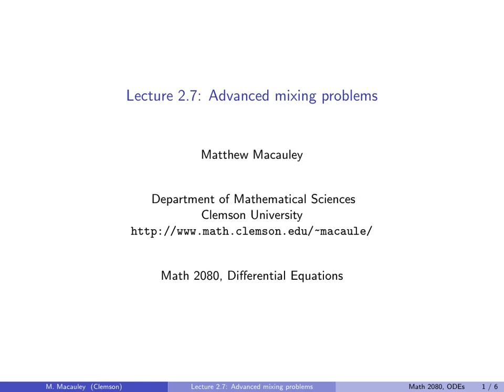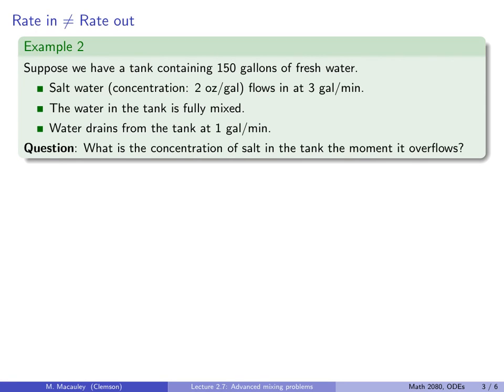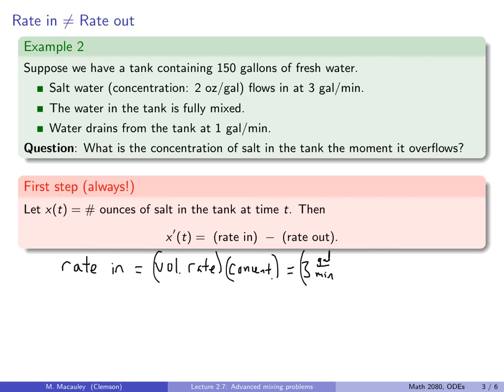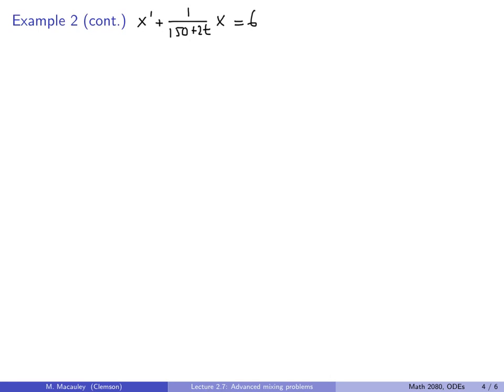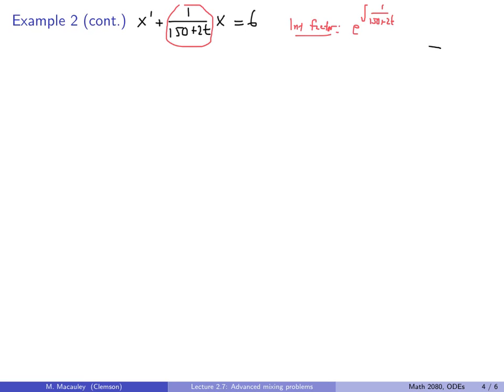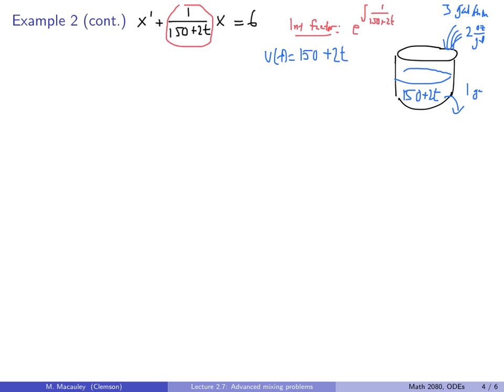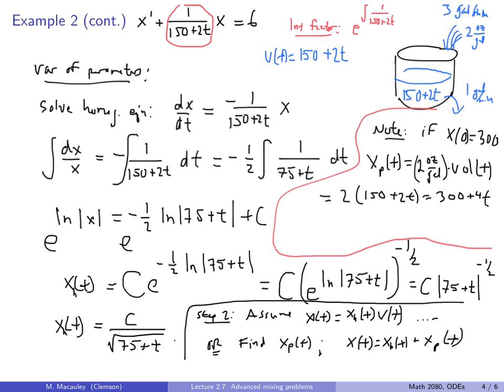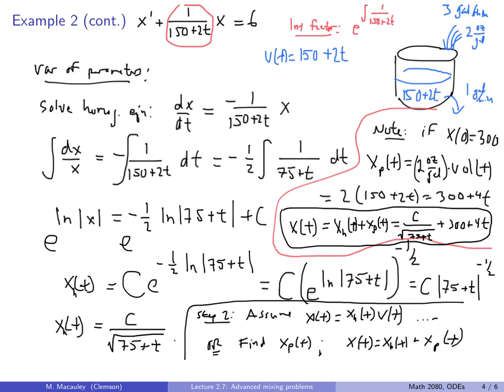Differential Equations, Lecture 2.7: Advanced mixing problems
In this lecture we continue the topic introduced in the previous lecture, but this time we consider more advanced models. For example, we analyze the case when the rate in and rate out are different, and when there are multiple tanks with one draining into the other.